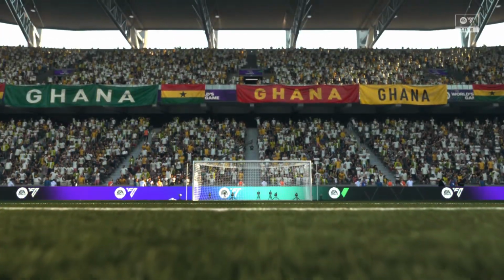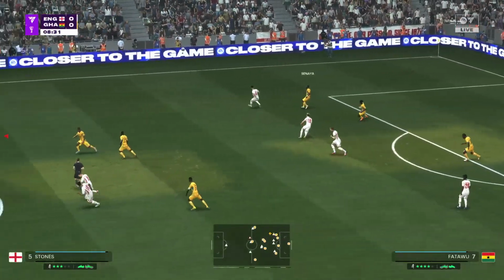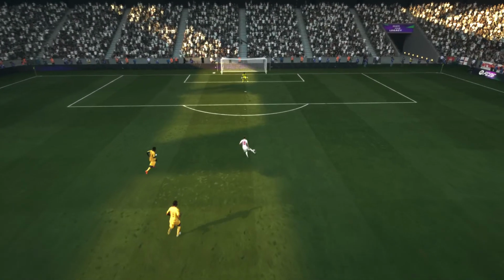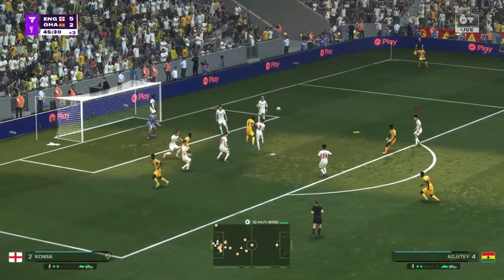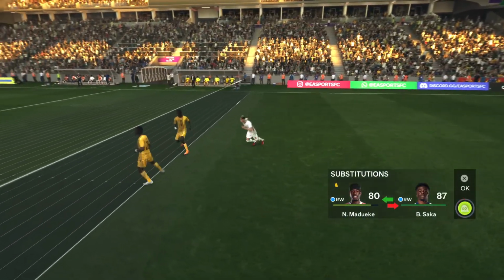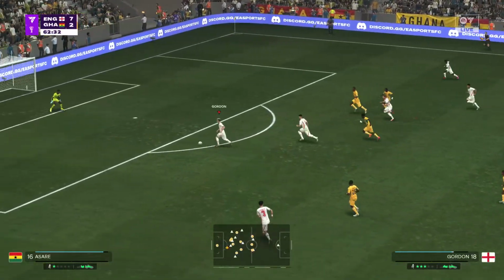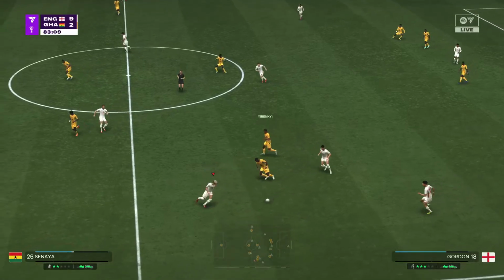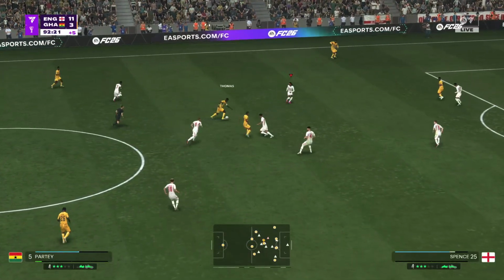England vs Ghana LIVE | FIFA World Cup 2026 Full Match Gameplay | FC 26 PS5 UHD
Live streaming
Watch the epic England vs Ghana LIVE showdown in FIFA World Cup 2026 on EA Sports FC 26 PS5!
Experience ultra-realistic gameplay, cinematic visuals, stunning goals, skill moves, intense tackles, and non-stop football action in this blockbuster World Cup clash.
Will England dominate with their attacking firepower, or can Ghana shock the world with a giant-killing performance? Join the live stream and witness every thrilling moment!
🔥 Cinematic Gameplay
⚽ Full Match Simulation
🎮 FC 26 PS5 Gameplay
📺 Live Stream
🏆 FIFA World Cup 2026